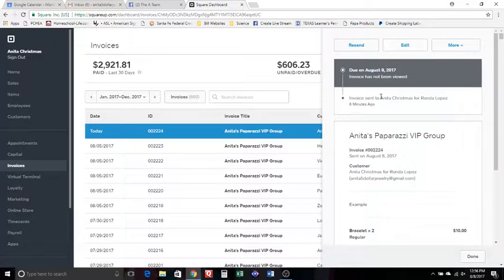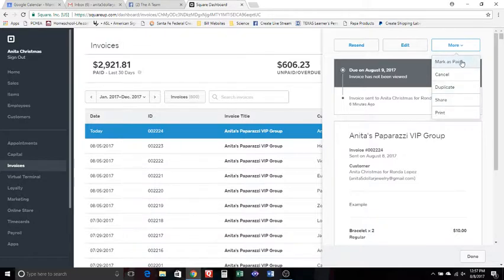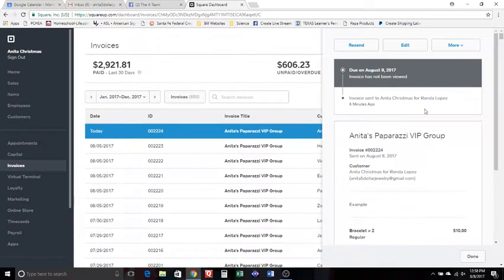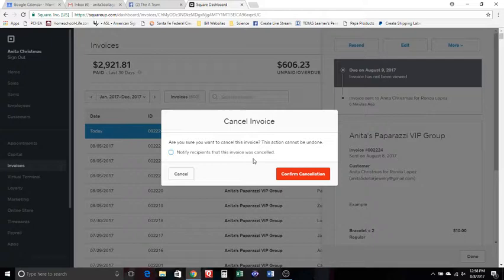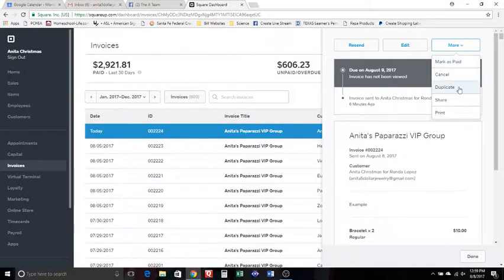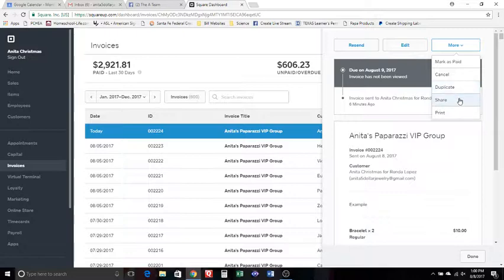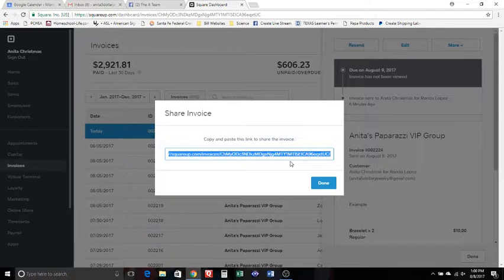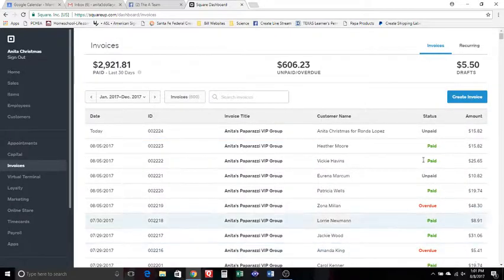Extra info about Square invoices for your Paparazzi Accessories business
Once you have an invoice created on Square, this is what you can do with it!  Including sharing a clickable link for your customers!  For info on how to create the invoice, check out this video